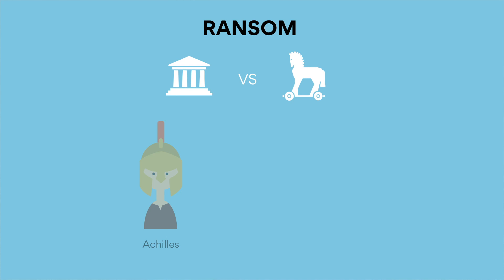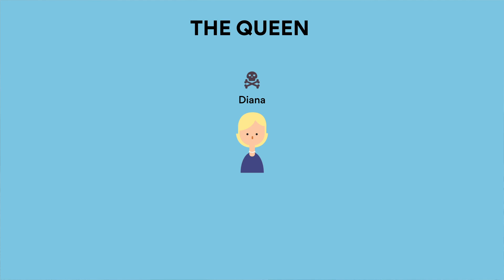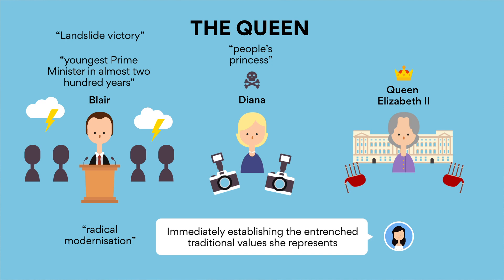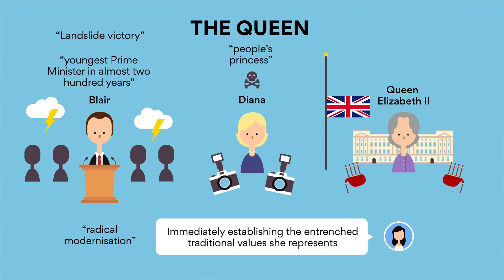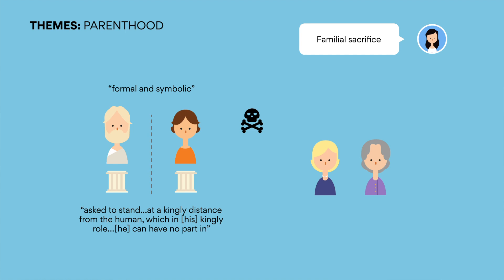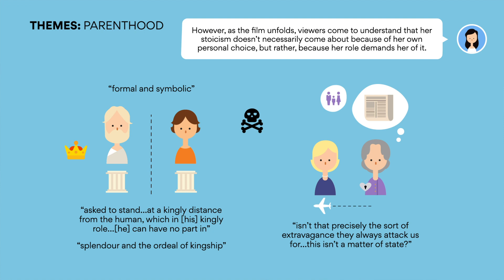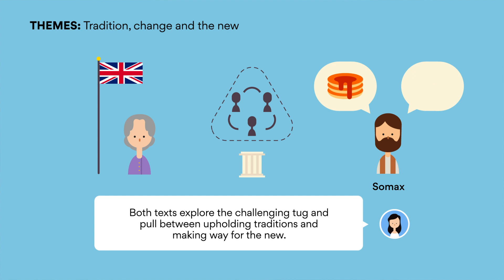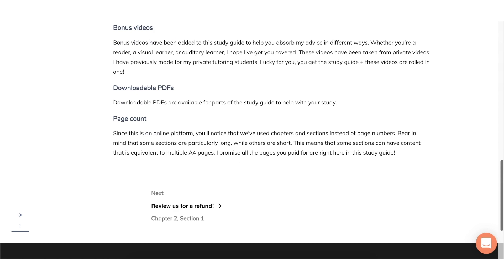Ransom and The Queen | Themes, Film Techniques, Literary Devices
👉 Make sure you've got all the advice with our Ransom and The Queen Playlist

// Timestamps
0:00 Introduction
0:13 Ransom Overview
0:54 The Queen Overview
2:37 The Theme of Parenthood
4:14 The Theme of Tradition, Change, and The New

❓Studying Ransom and Invictus instead? We've got you covered.

💫 Private Tutoring for VCE students | Want me or other a 40+ study score achiever to be your tutor?

🎥 How to achieve A+ in Language Analysis online course | Watch sample videos